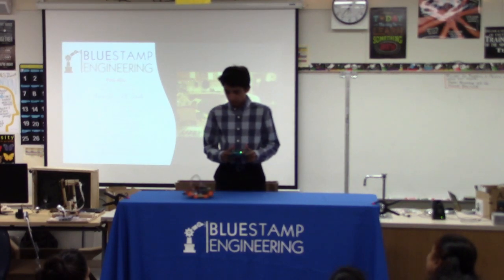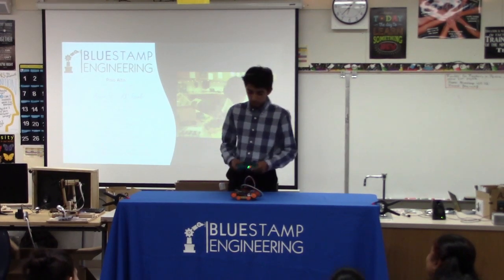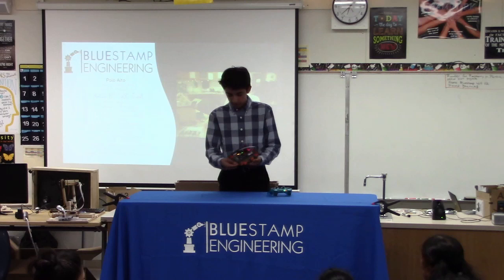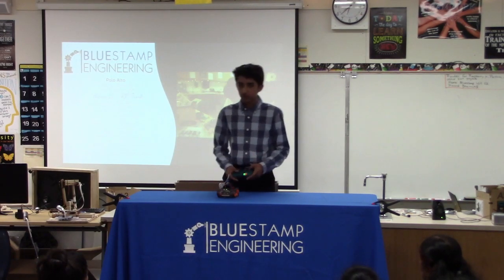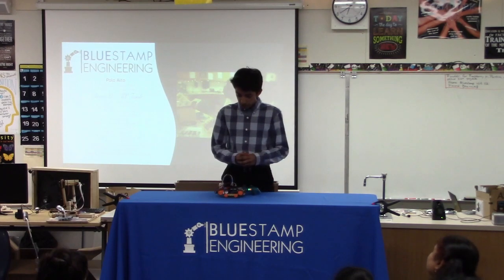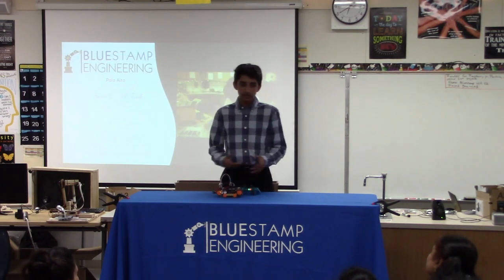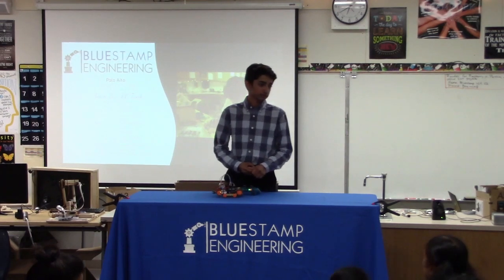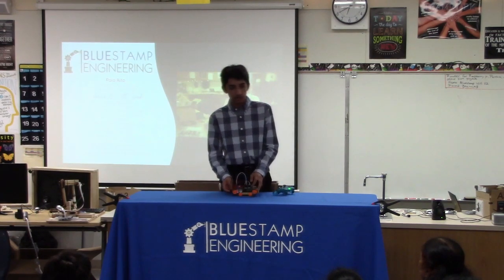Anan's Demo Night